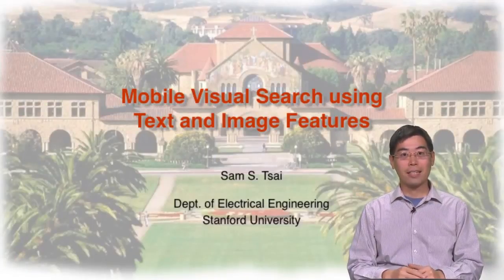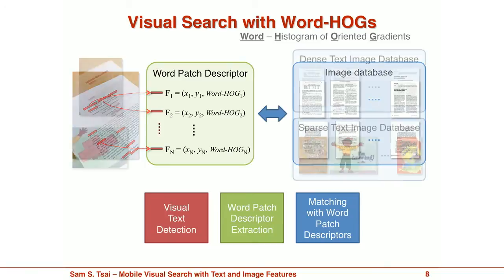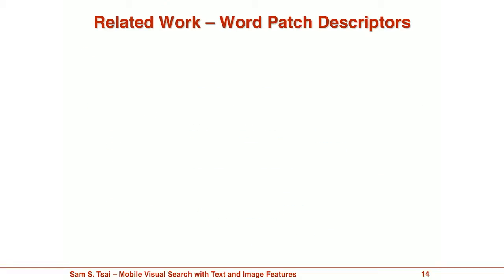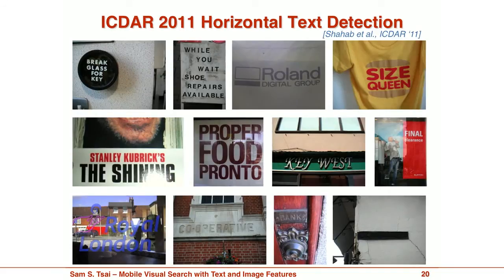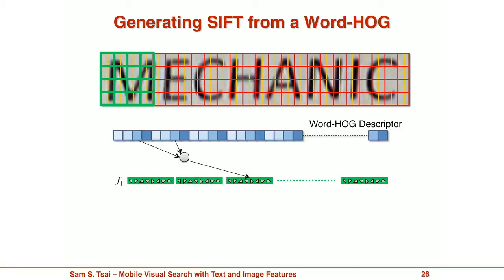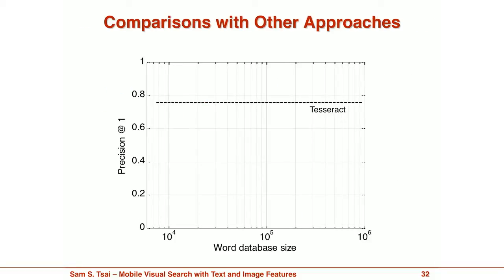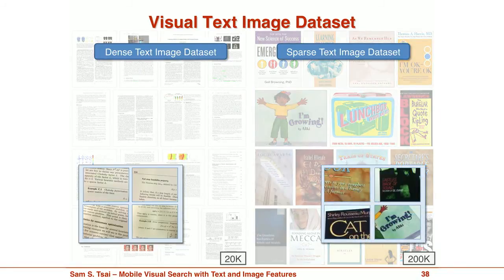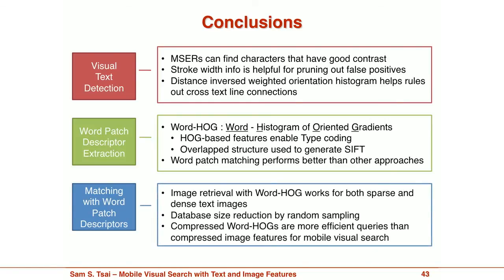Mobile Visual Search with Text and Image Features -- Sam S. Tsai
Mobile phones, equipped with powerful processors, high resolution cameras, and sharp color displays, enable a new class of visual search applications. While the bag of image features based matching approach works nicely for most visual search applications, its success on retrieving images with text have been limited. Text in images are noticeable and descriptive, and yet its repetitive structures cause problems for retrieval pipelines based on image features. One way to get by this problem is to perform character recognition. However, wide variations observed in mobile phone taken images make it difficult for generic character recognition engines to recognize the characters reliably.

In this talk, we will introduce a new image retrieval framework that uses visual text information for visual search which aims to solve the problems mentioned. We will first introduce how we locate the visual text in images with background clutter. We describe a bottom-up text detection algorithm which extracts maximally stable extremal regions as character candidates. From these character candidates, text lines and words are formed. Then, we present a Word Histogram of Oriented Gradients (Word-HOG) descriptor that is generated from the detected word patches. The Word-HOG descriptor is shown to have better word matching performance than state-of-the-art algorithms and character recognition engines. Furthermore, it can be efficiently compressed for data transmission. Finally, we describe the image retrieval framework that uses visual text. We show that the framework will work for scenarios with different types of visual text images. We also explain the database reduction scheme based on random sampling that enables us to perform large scale image retrieval.